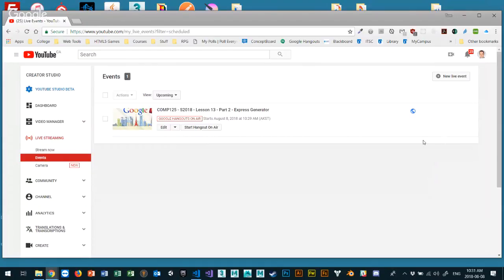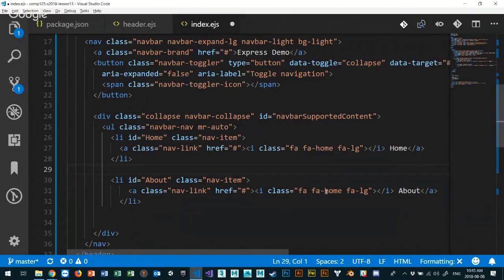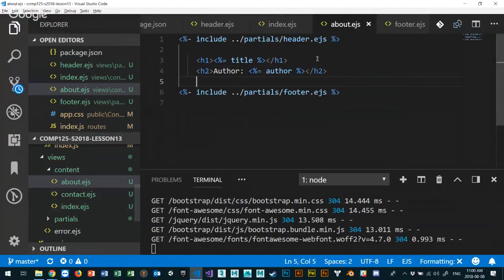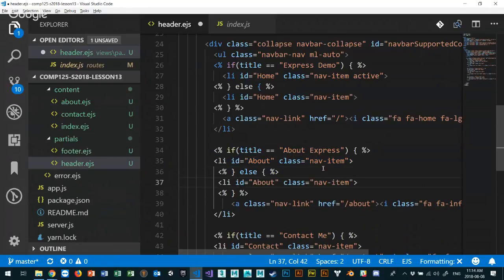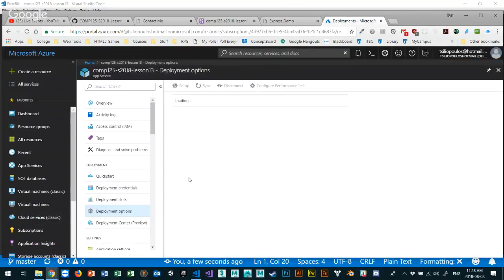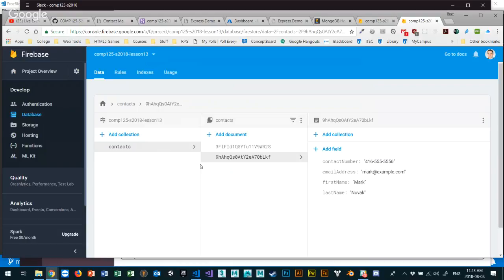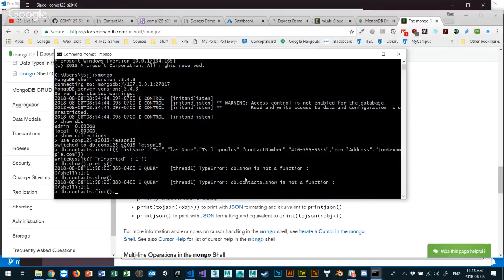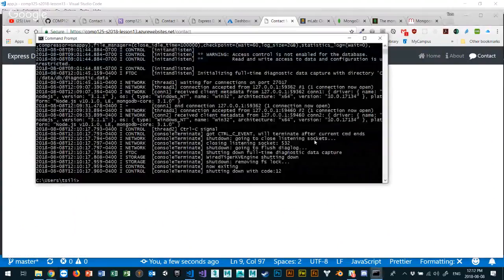COMP125 - S2018 - Lesson 13 - Part 2 - Express Generator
COMP125 - S2018 - Client-Side Web Development - Lesson 13 - Part 2 - Express Generator